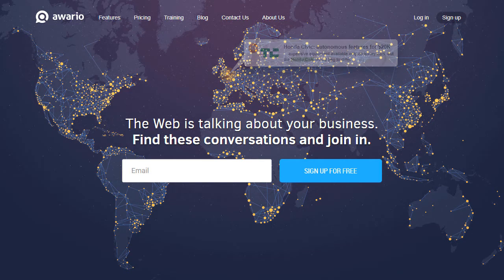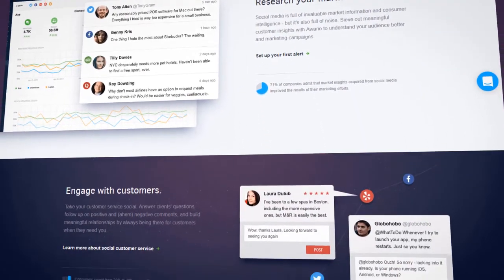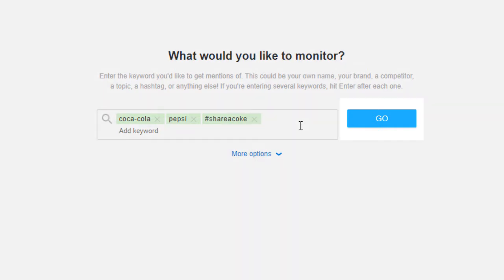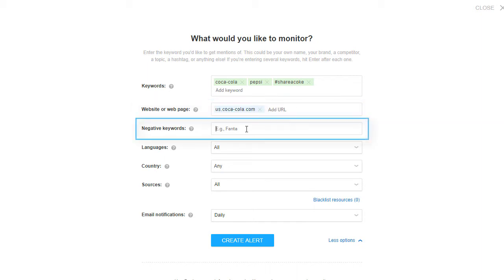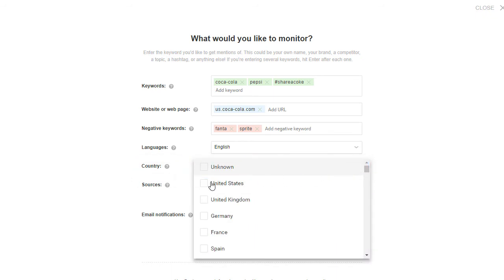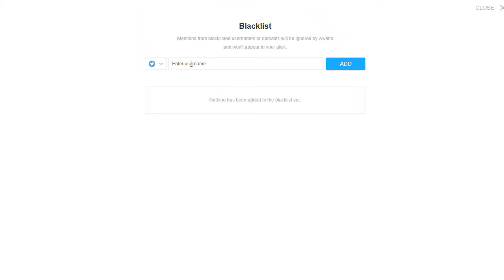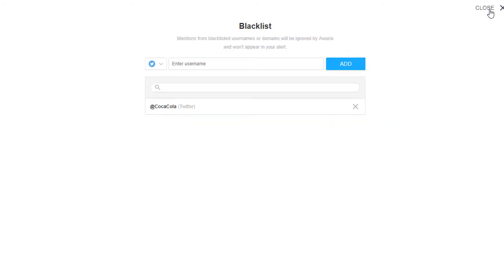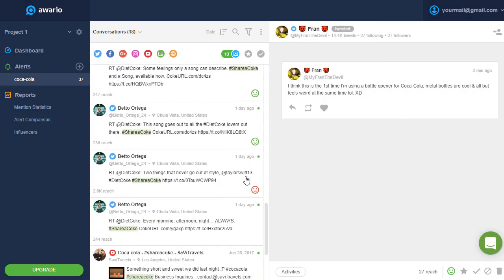How to create your first alert in Awario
Discover how to create an alert in Awario, social media monitoring tool, to quickly find important discussions, join them in real time, and spread the word about your product, service, or content across social and the Web